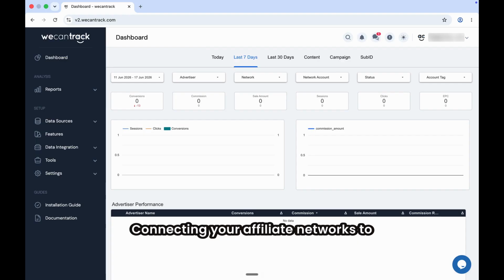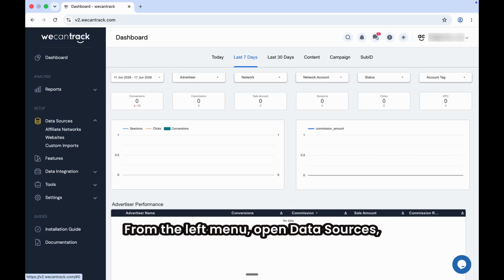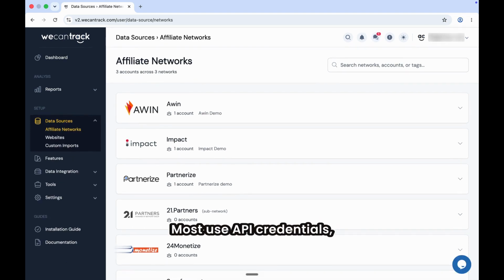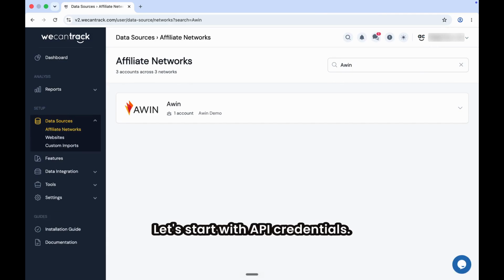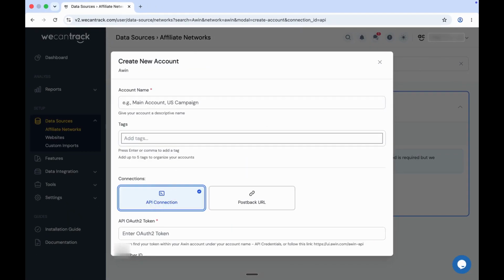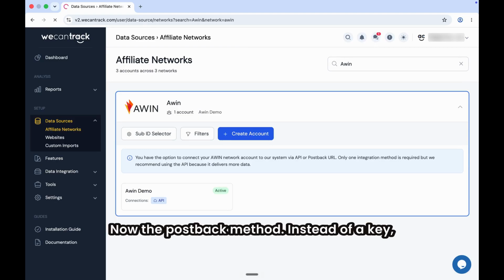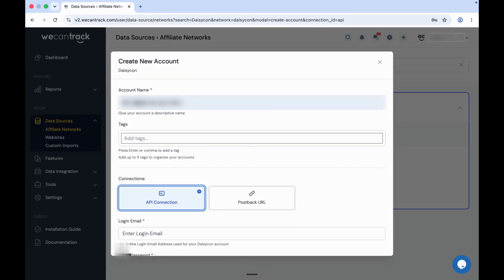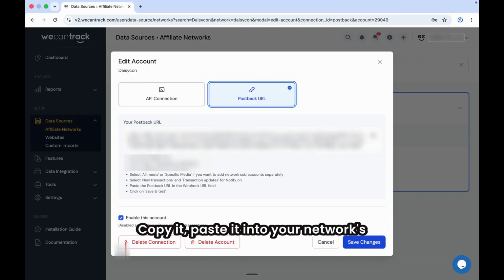How to Connect Any Affiliate Network to wecantrack (2026 Step-by-Step)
Connecting your affiliate networks to wecantrack puts every click, conversion, and commission in one dashboard. This guide shows the two ways any network connects, so you can add yours in minutes.

The two connection methods:
From the left menu, open Data Sources, then Affiliate Networks. Every network connects one of two ways. Most use API credentials: you open your network, click Create Account, and paste in your network's API key. wecantrack links you straight to where that key lives inside your account, so you are never left hunting for it. Some networks use a postback URL instead: wecantrack generates a unique URL for you, you copy it, paste it into your network's postback settings, and conversions start tracking. No developer needed.

Why connect your networks:
Your networks report commissions, but not which page, campaign, or traffic source drove each sale. wecantrack attributes every conversion back to the content and source that earned it, all in one dashboard, then pushes that data to Google Analytics, Google Ads, Meta, and TikTok.

How to set up your wecantrack account